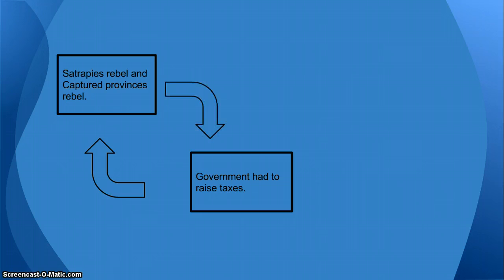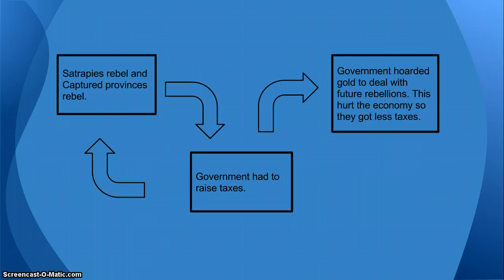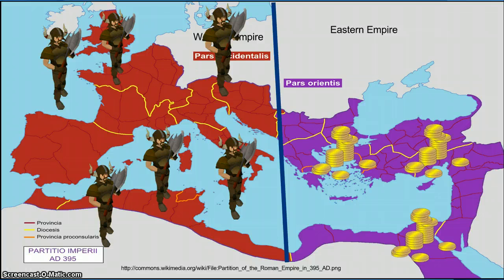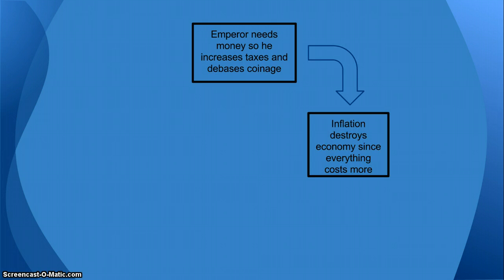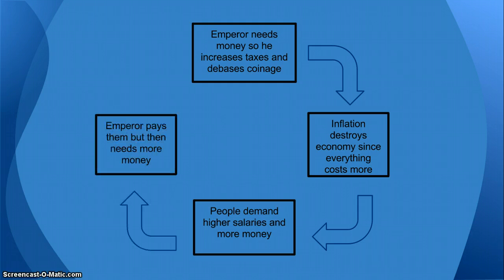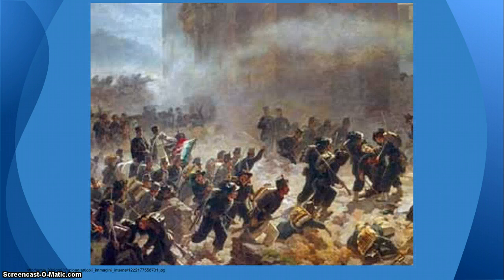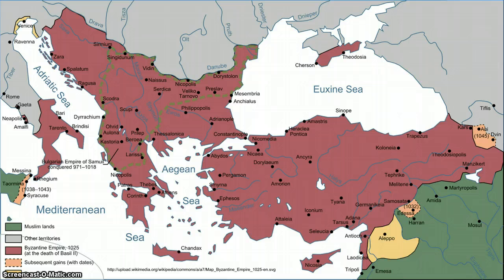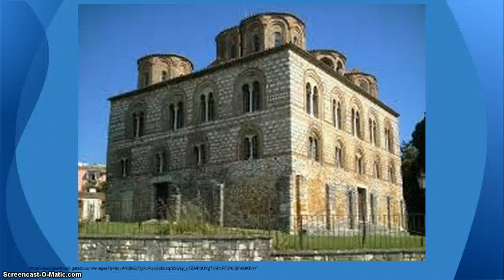8th Hour Team Robert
Brian Z, Jake R, Ethan C, Daniel R, and Robert C